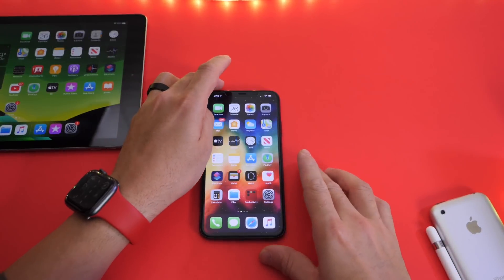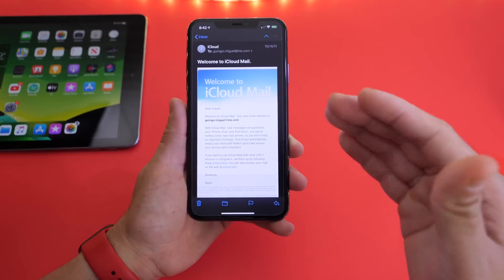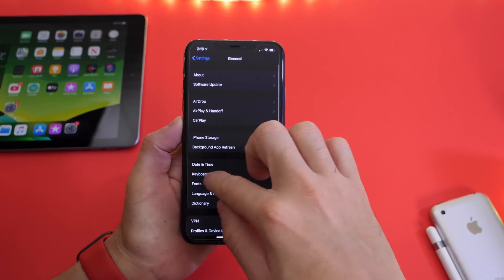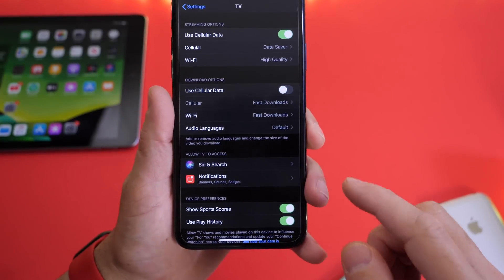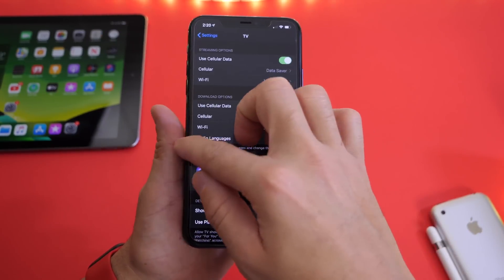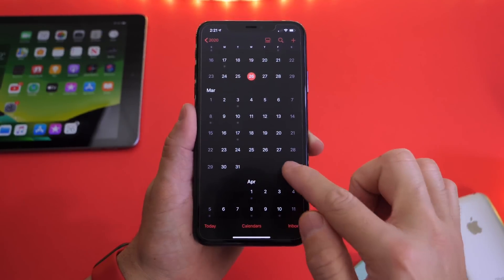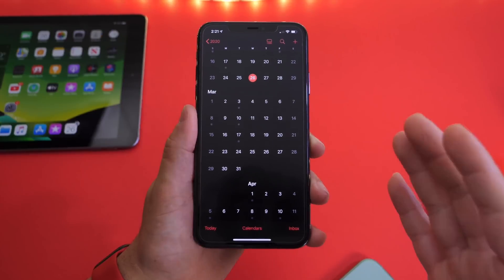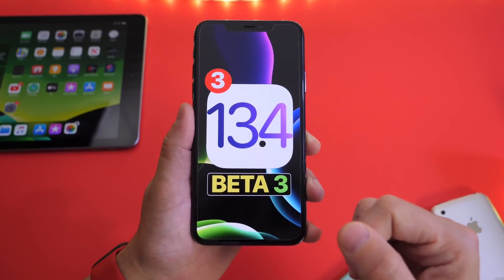iOS 13.4 Beta 3 New Features & Changes!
Today Apple released iOS 13.4 developer beta 3 with minor changes and improvements in this video cover some of the latest changes in the latest iOS 13.4 developer beta 3